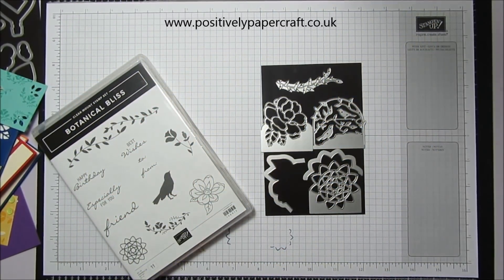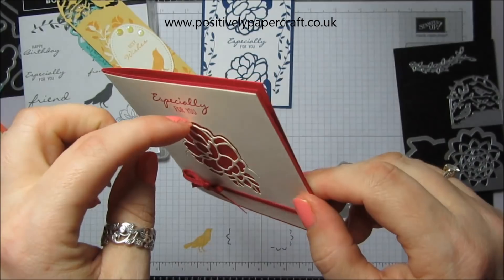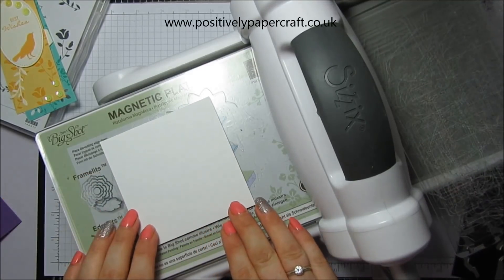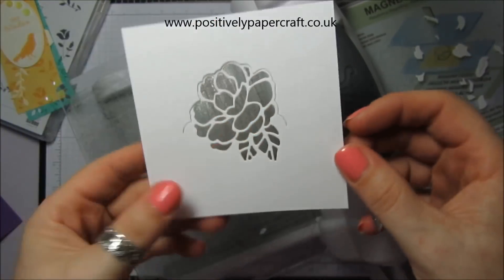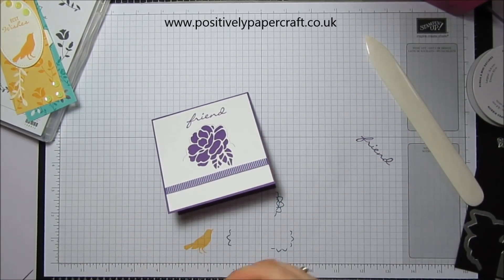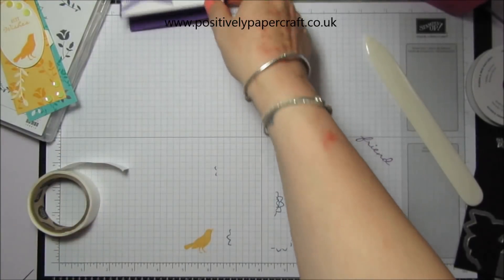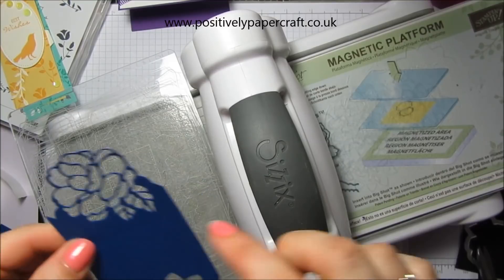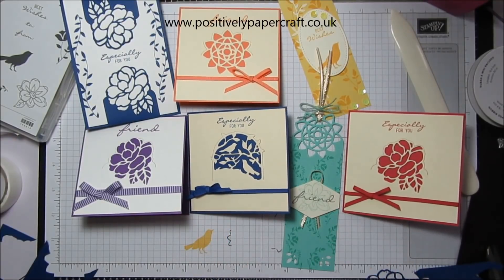Botanical Bliss Bundle & Different Ways To Use Them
Learn to use the gorgeous Botanical Bliss Bundle in different ways!

botanicalblissbundle, stampinupdemonstrator, easycardideas,